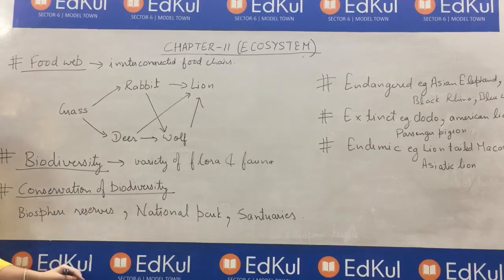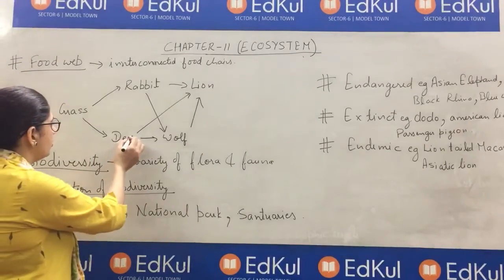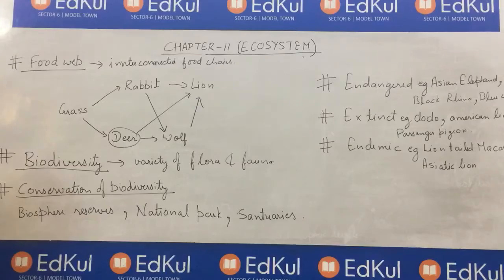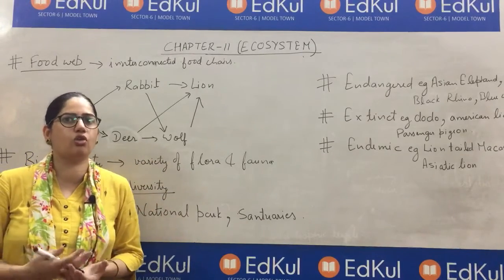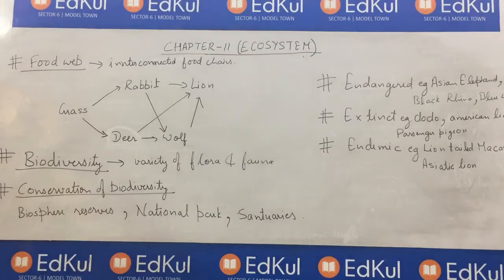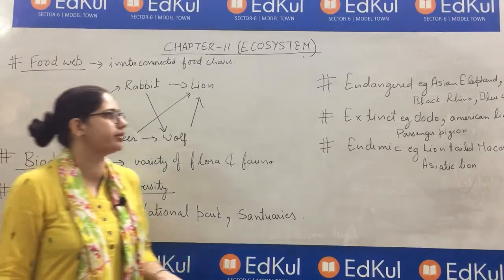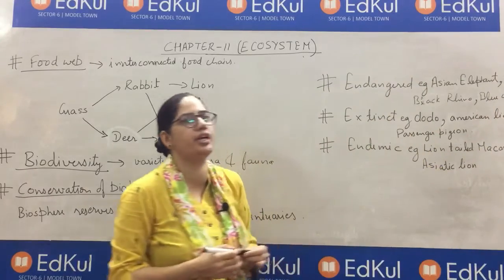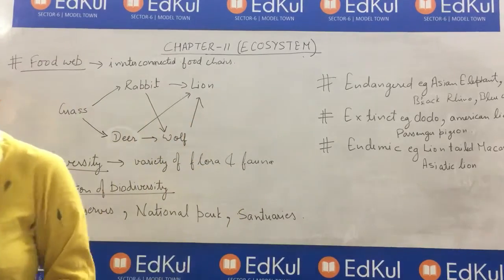Class 7th Science Ecosystem Part 3